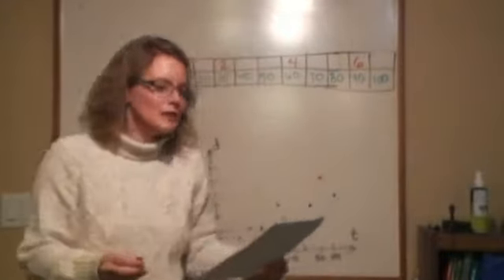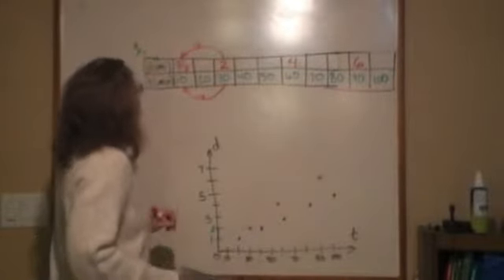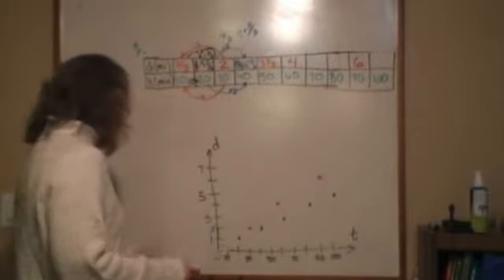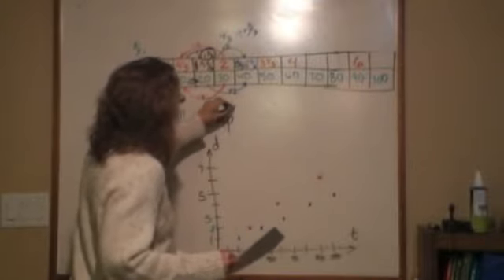MM6 Page 147